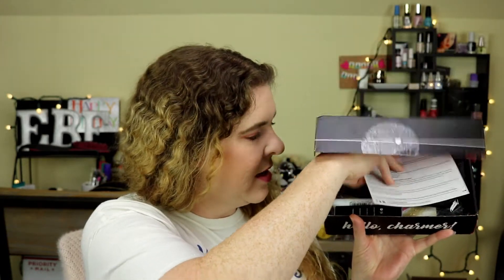Boxycharm | October 2020